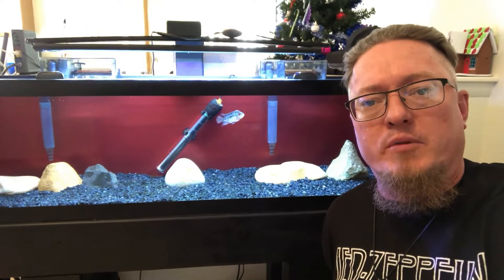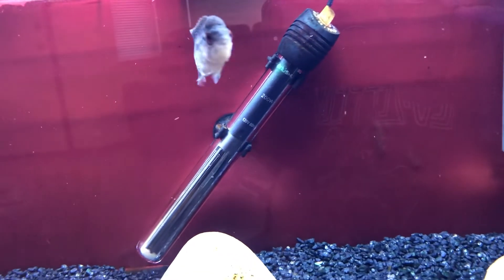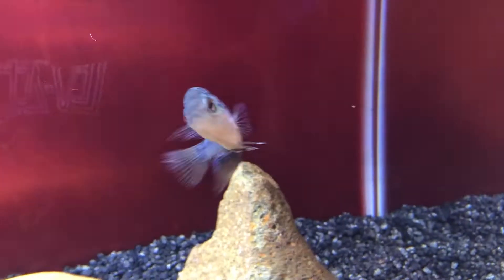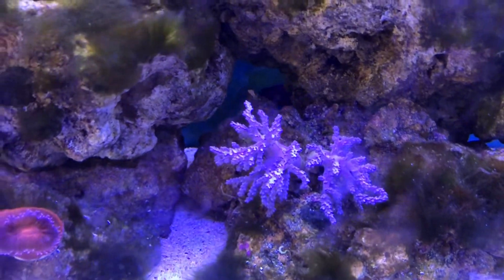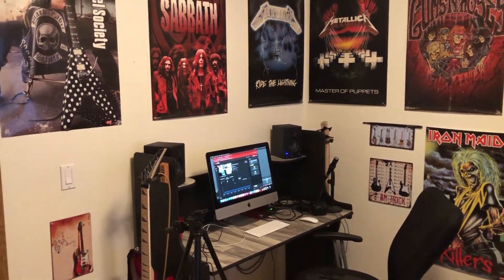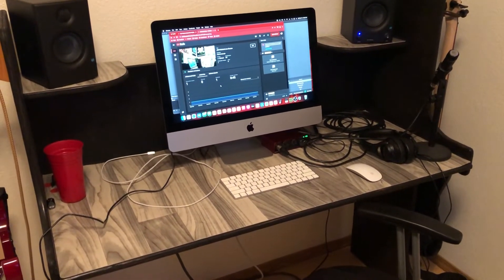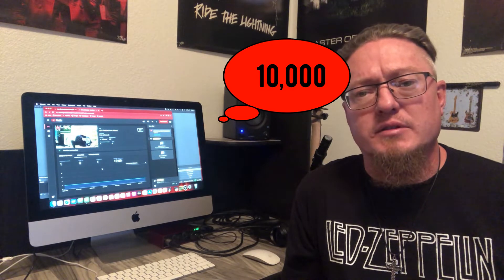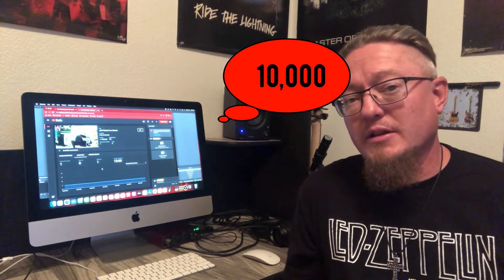Tank update and some new stuff!